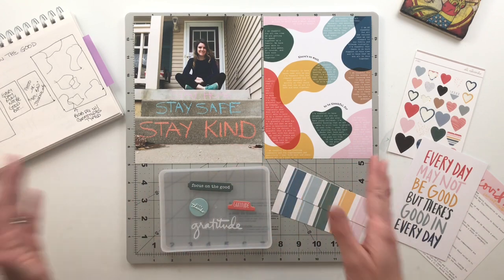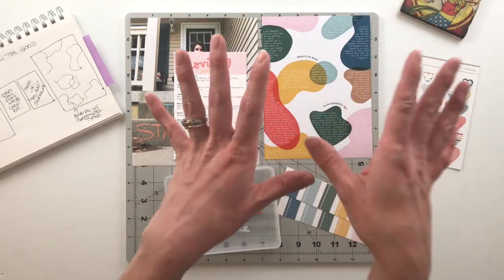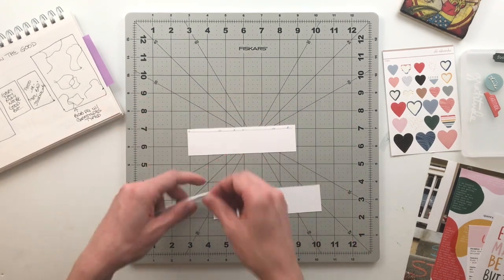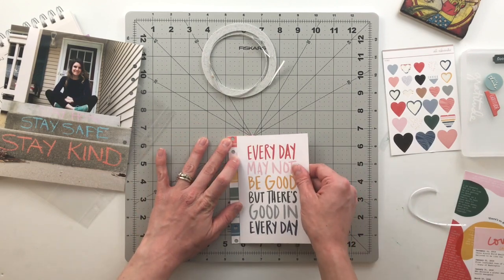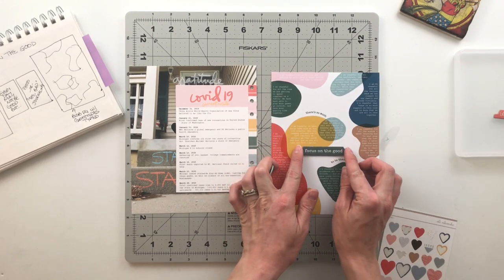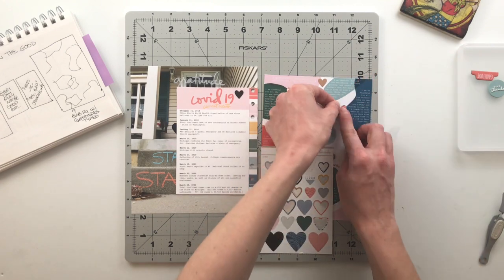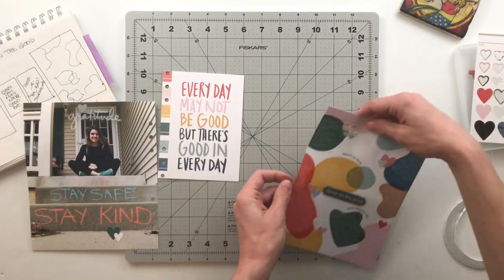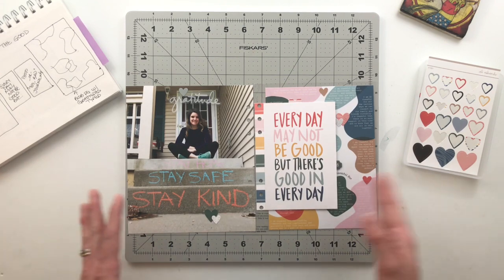Scrapbook Story Album Process | Ali Edwards "Gratitude" | StoryKitCrush | Project #1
If you love buying scrapbook supplies but often find yourself not using them, then this series is just for you! StoryKitCrush is a challenge created to encourage us use the products we love to get more stories told in our albums. This month, I am crushing the Gratitude Story Kit and I would LOVE to have you play along!

White Cardstock

6-Hole Punch